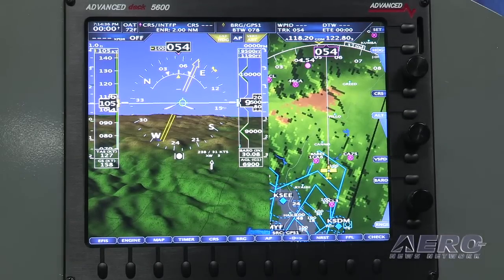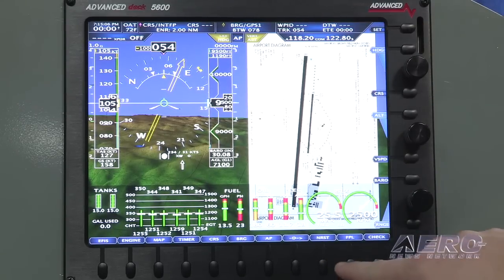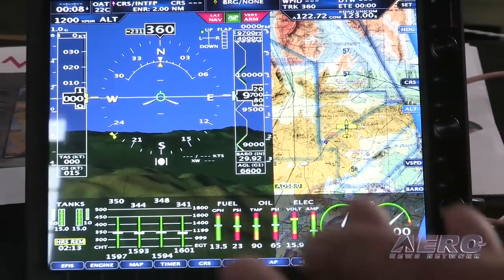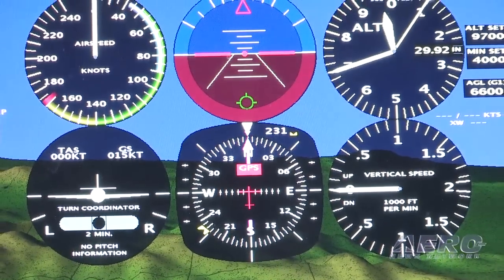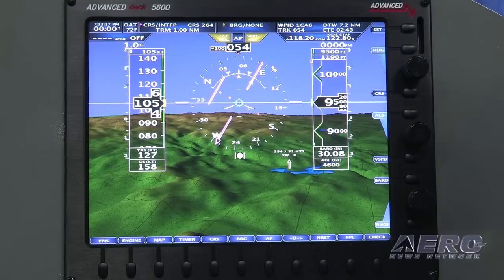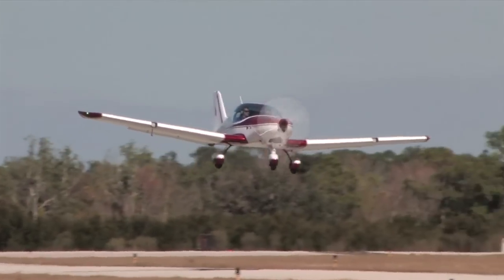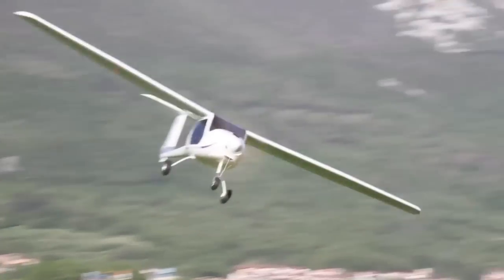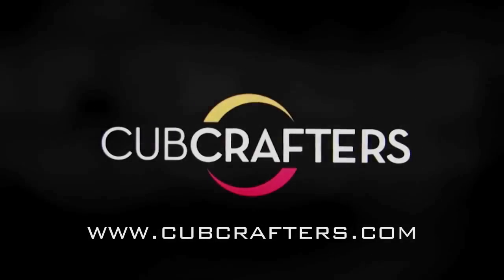Aero-TV: Flying The 'Big Picture' - Advanced Flight System's Massive AF-5800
AFS' Massive Glass Cockpit Dominates Many A Panel

It's difficult if not downright impossible to keep up with the amazing developments that have overtaken the avionics world. barely a day goes past without a new announcement promising here-to-fore unparalleled capabilities and gadgetry.

And, surprisingly, the Sport Aviation segment is leading the way in a number of these new technological marvels. Advanced Flight Systems has been particularly noticeable in this market segment and their humongous AF-5800 is hard to ignore.

AFS notes that any of its AFS screens can be configured as an EFIS, Engine Monitor or both if hardware modules are installed in the same screen. Connect an EFIS screen with an Engine Monitor screen using the Advanced Avionics Bus and you can display the EFIS, Engine Monitor, or both on either screen. You can even connect an EFIS/Engine Monitor screen with an EFIS screen giving you a system with multiple Attitude Heading Reference Systems (AHRS). An optional Angle-Of-Attack module can be added to the screen giving you our superior and proven AOA technology on the EFIS display.

AFS offers a gamut of features and capabilities... Remote AHRS, Battery Backup, Voice Alerts, Mapping, VFR Sectionals (Geo-Referenced), IFR Charts (Geo-Referenced), Approach Plates (Geo-Referenced), Emergency Glide information, and eve the ability to use a Custom Map Airplane -- using an image that represents your type of airplane on the mapping presentation. Other display capabilities include Weather and Traffic, XM Radio, EFIS HSI (truly WAAS Compatible), Remote Radio Tuning, Weight & Balance, Maintenance Logs, and a  Landing Gear Warning system.